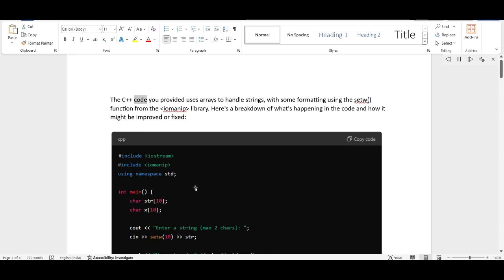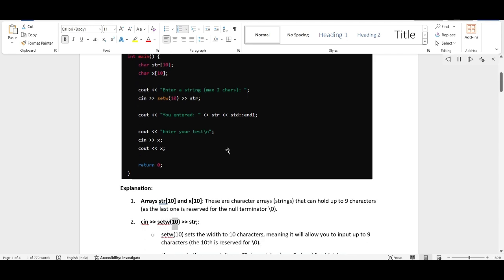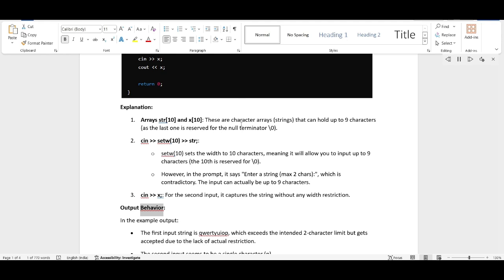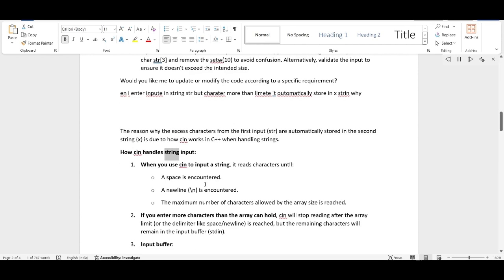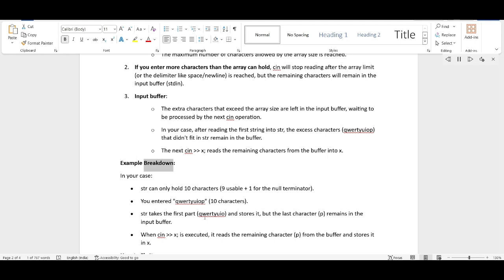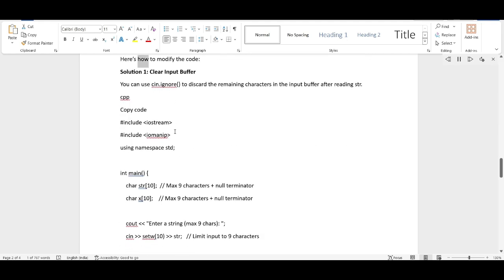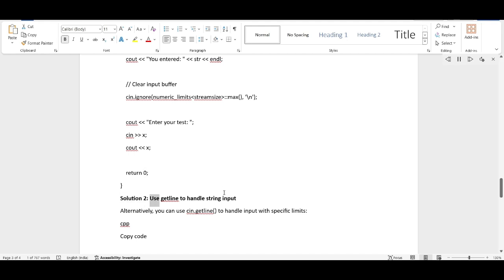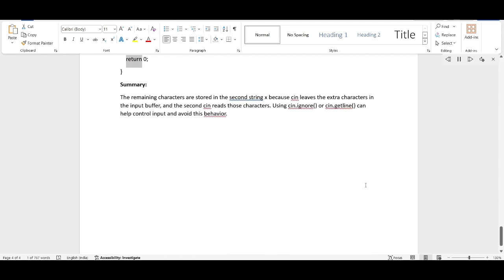The setw function is part of the iomanip library in C++, part 2